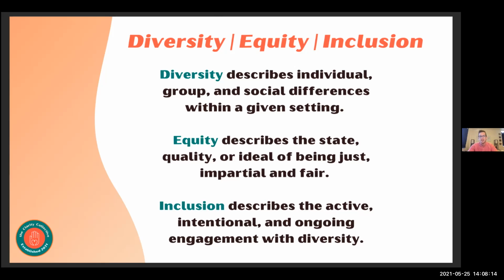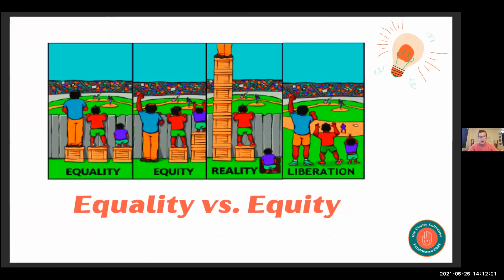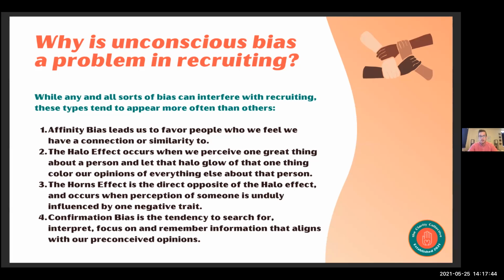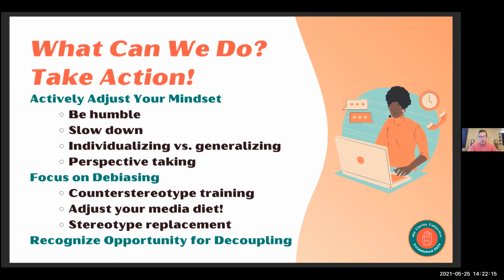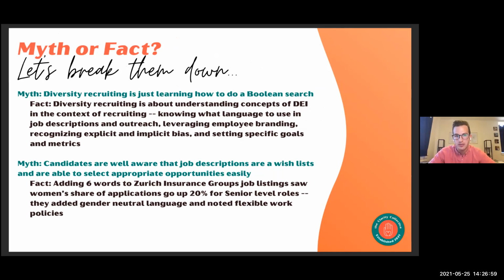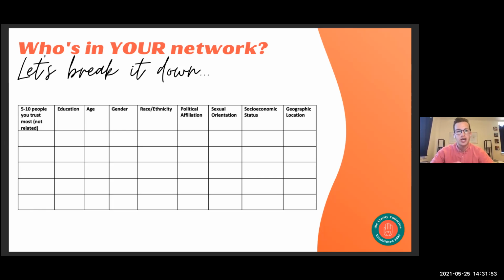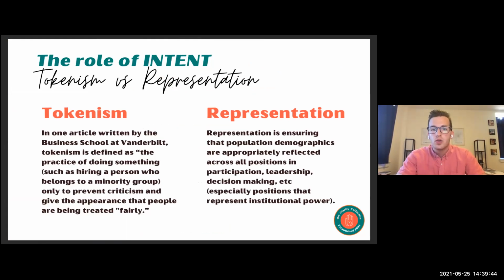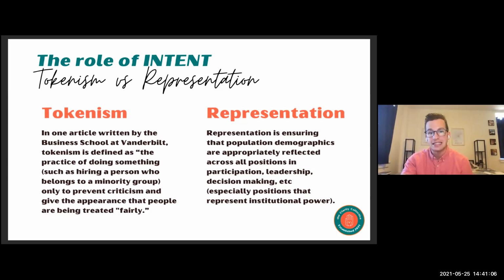Fundamentals of Inclusive Hiring _ ClarityCollective 052521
Video of Clarity Collective Presentation, The Fundamentals of Inclusive Hiring Practices, Featuring Kolt Free.